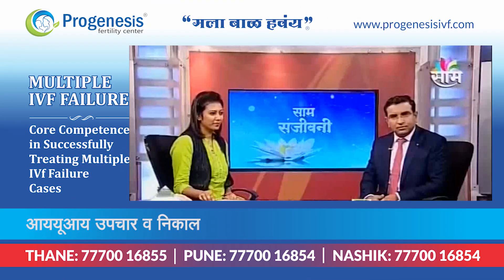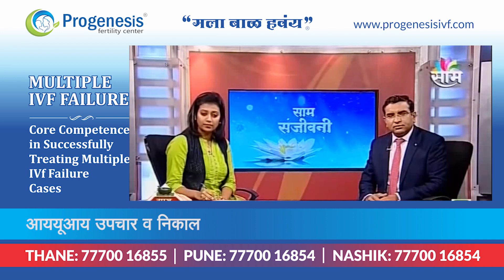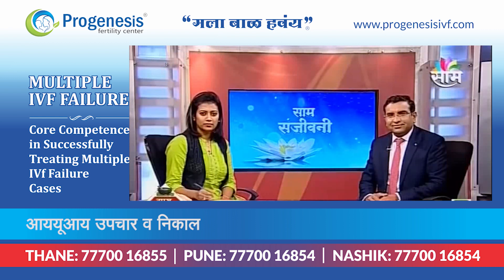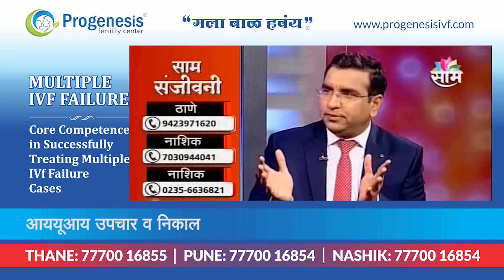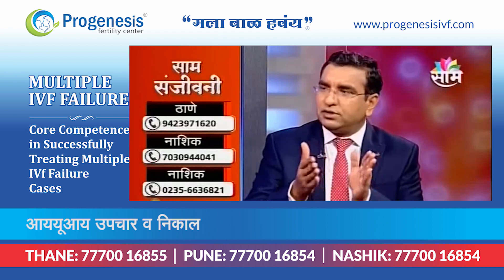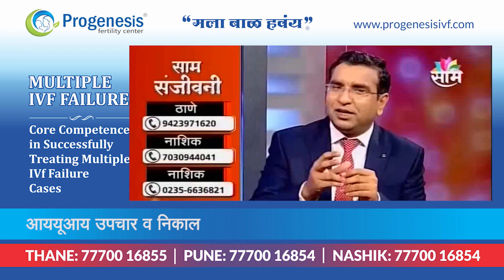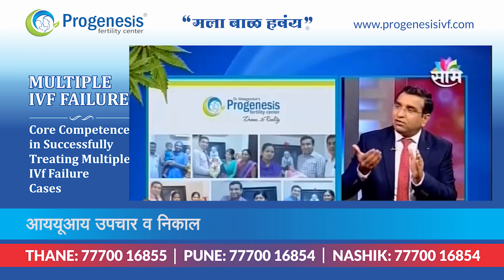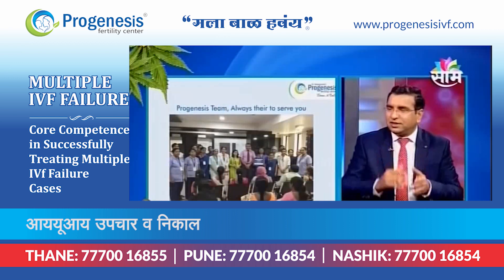IUI Treatment and Results | आययूआय उपचार व निकाल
Dr. Narhari Malagaonkar explaining about IUI Treatment and Results | आययूआय उपचार व निकाल